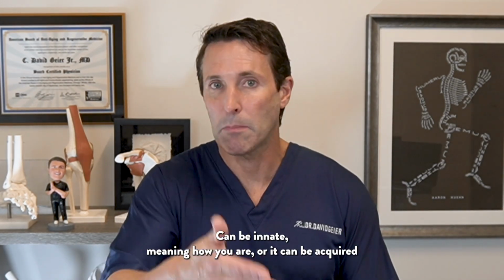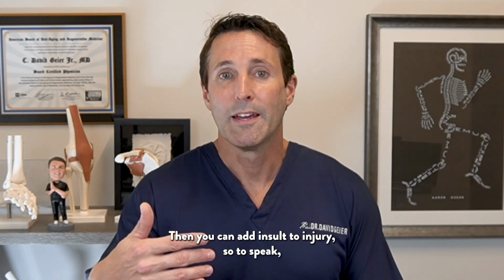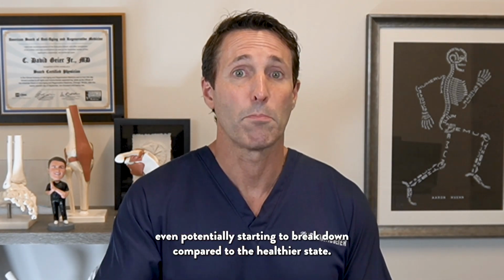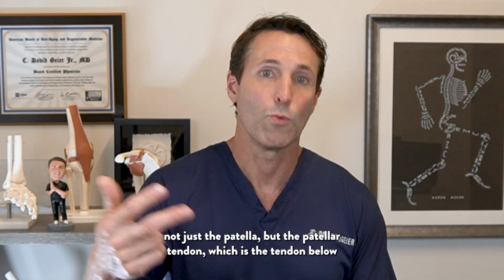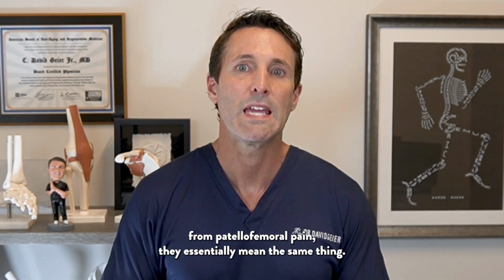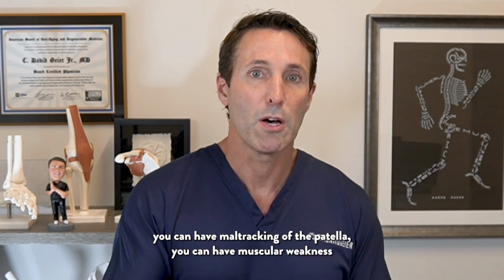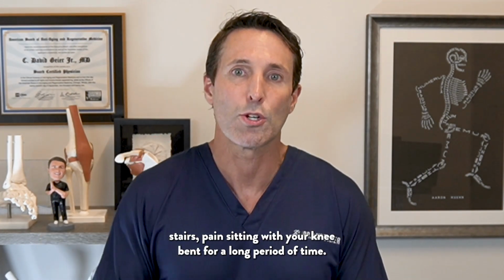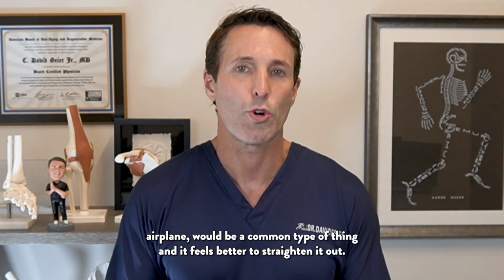Patellofemoral pain of the knee is common among Veterans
Patellofemoral pain - or what some people call chondromalacia - is one of the most common knee conditions among active people, including military service members and Veterans. In this video, I'll discuss what it is, what the common signs and symptoms are, and why it is so common.

Click this link to learn more about working with me on your disability claim - and get my eBook ​THE 8 MOST COMMON REASONS THE VA DENIES SERVICE CONNECTION FOR DISABILITY CLAIMS - AND HOW YOU CAN BEAT THEM.

My name is Dr. David Geier, triple-board certified orthopedic surgeon, sports medicine specialist, and anti-aging and regenerative medicine expert.

I have treated hundreds of military members and veterans during my career. I understand how physically demanding that service can be and how devastating the injuries that can arise from that service can be. I can help you as you attempt to navigate the VA system to obtain benefits. I am not affiliated with the VA system at this time, but I can serve as an independent medical examiner to help determine if your orthopedic injury and diagnosis are service related and to document that relationship with a NEXUS letter.

Click the link above to learn more.